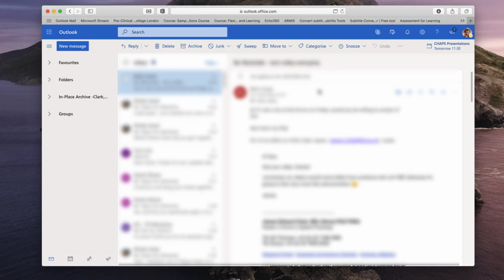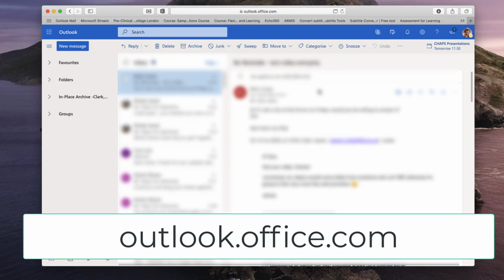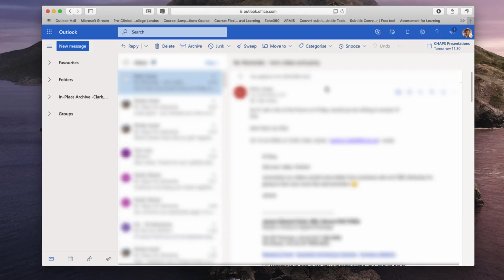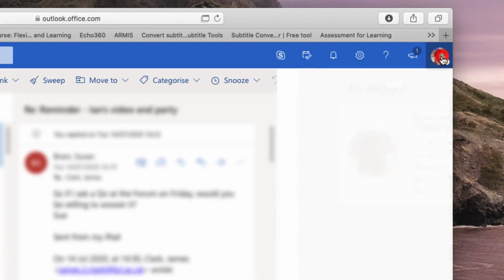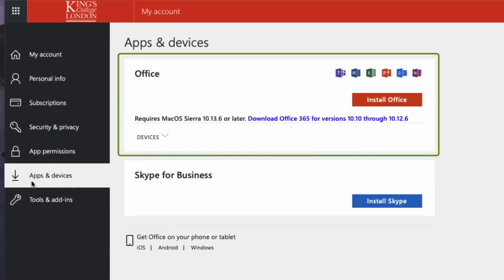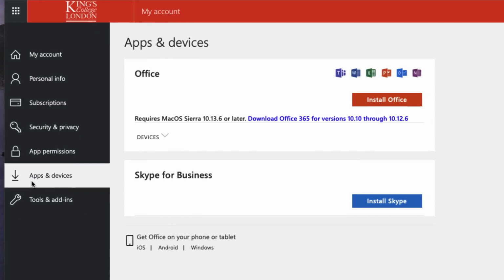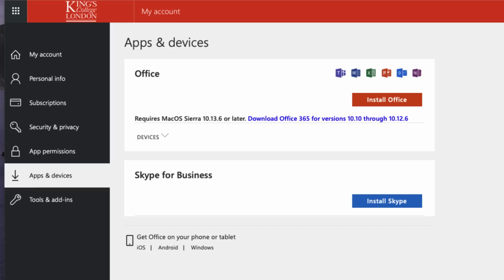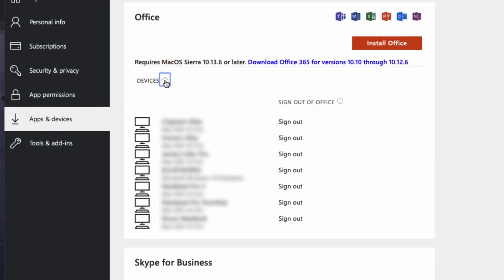Installing Office365 from your Online Office365 account